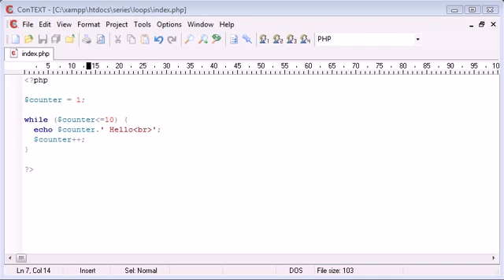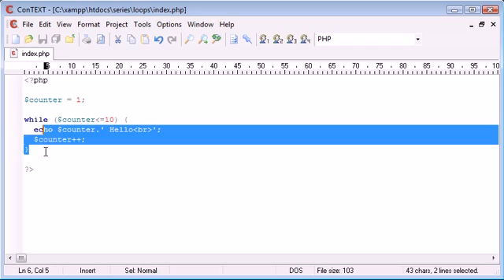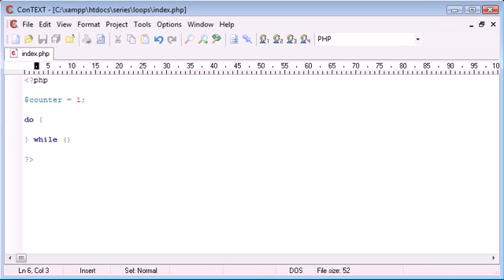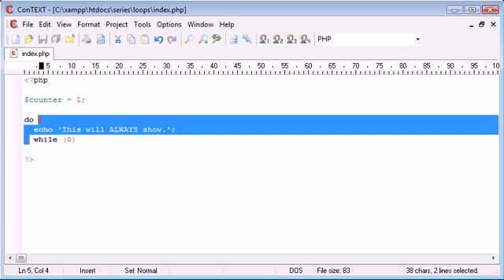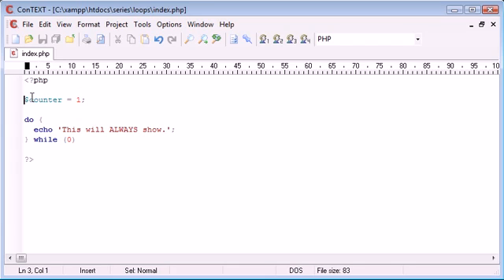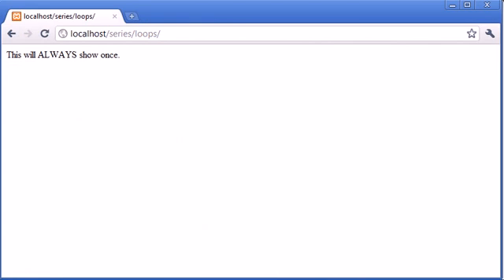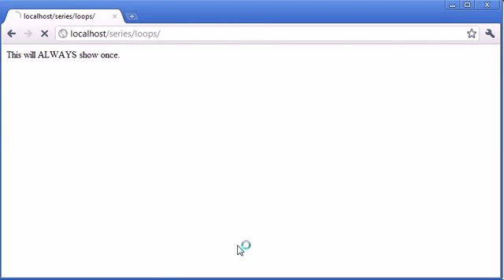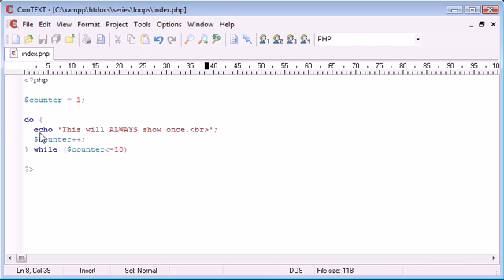Beginner PHP Tutorial 26 do while Loop